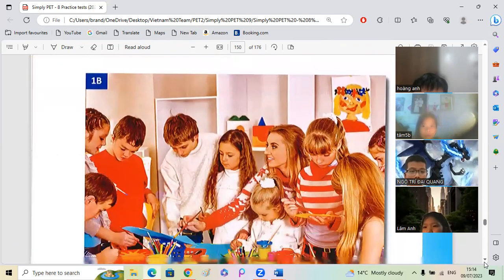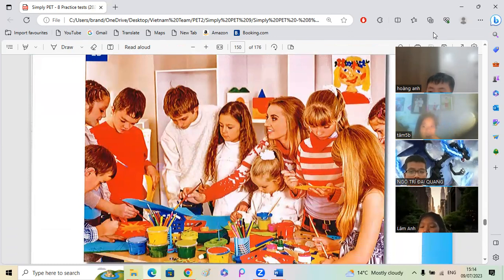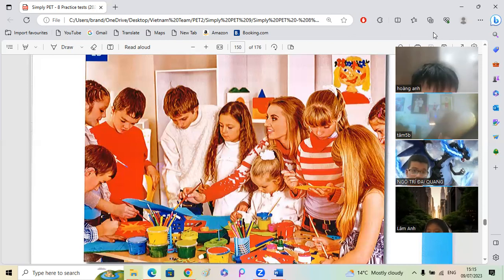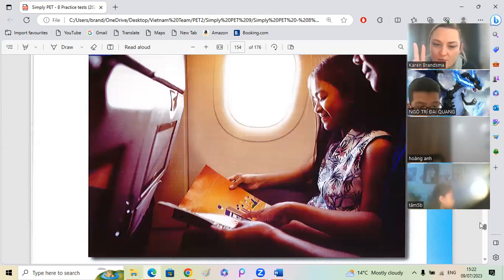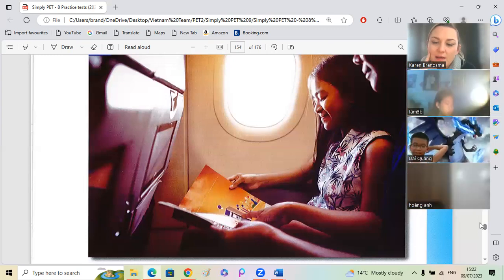Simply PET Hong Tam5b + Hoang Anh5b +Dai Quang6k 09 07 2023 3